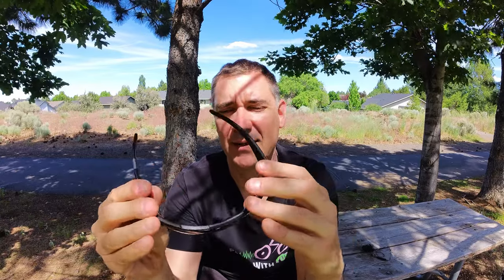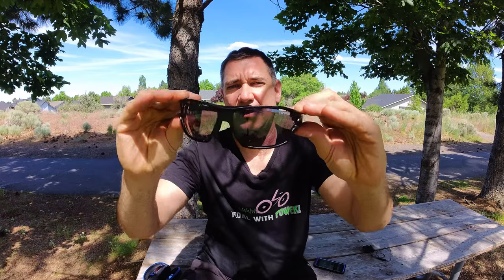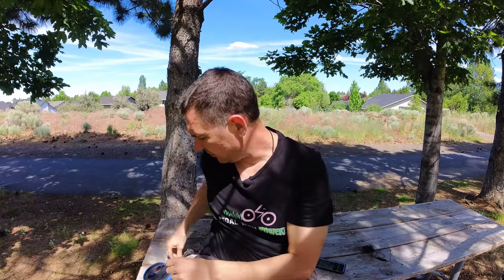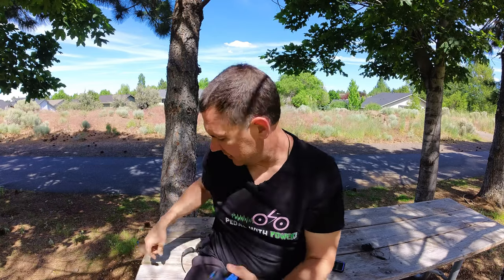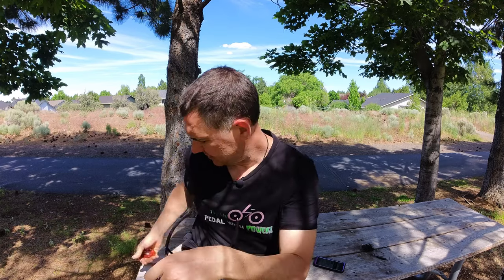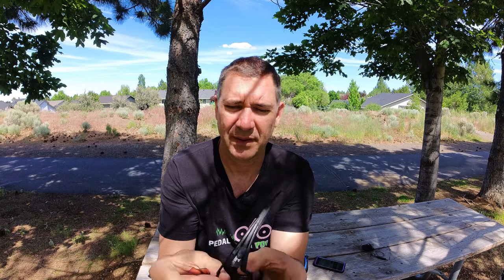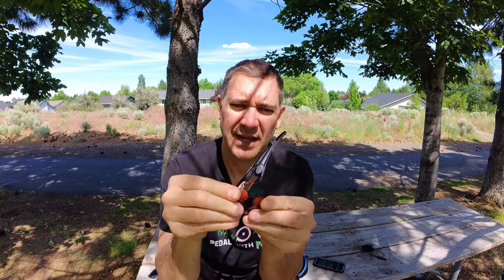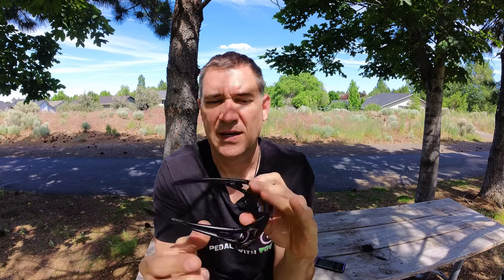SUMMER Is HERE! Pick Up Some FANTASIC Sunglasses at a Great Price - Tifosi Amok Review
These are the Tifosi Amok Interchange sunglasses and they are one of the best sunglasses I have found for bike riding.

You will get 3 sets of lenses -
Dark - for sunny days
Amber - for overcast days (also great at dawn and dusk)
Clear - for nighttime riding (also make great safety glasses)

Very easy to change out the lenses and it's really like 3 glasses in 1!

Tifosi also has manyother types of sunglasses and their customer service is top-notch! (or I wouldn't even post this video)

–This is a fantastic way to support what I’m doing & get a little something for yourself!

Here's the recording gear I'm using -

– CAMERA –
Insta360 One RS Twin Edition -
- from Amazon

Insta360 Selfie Stick

Insta360 One RS charger with extra Battery

- from Amazon

– EXTRAS –
Boya Lavalier Mic